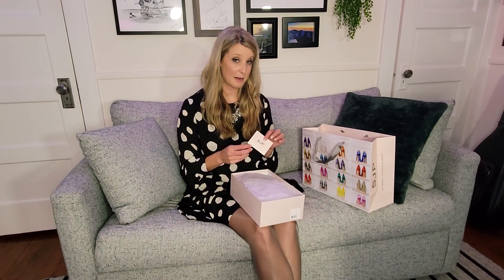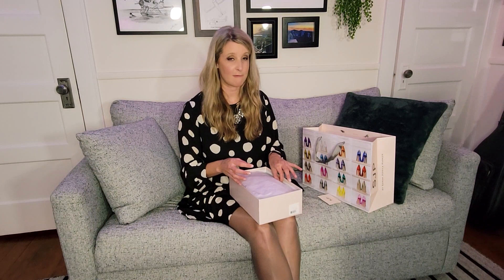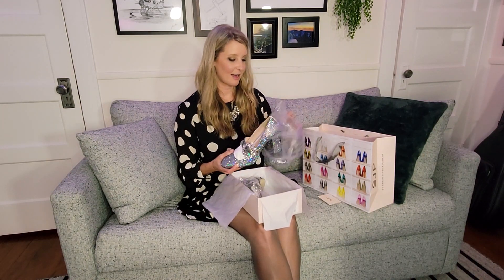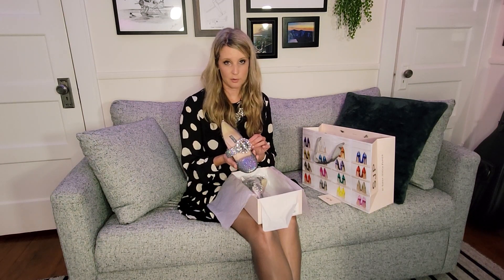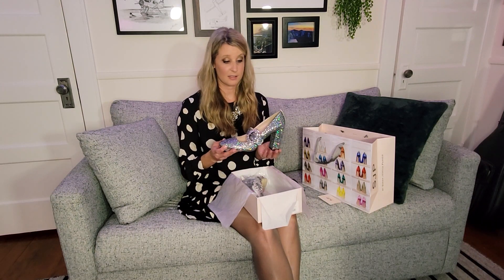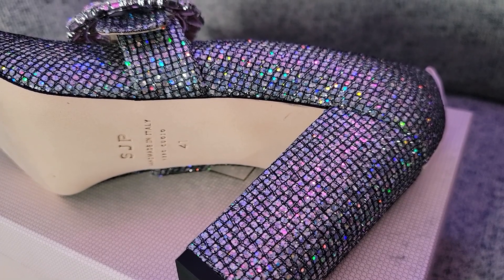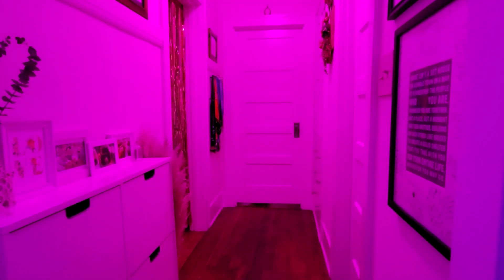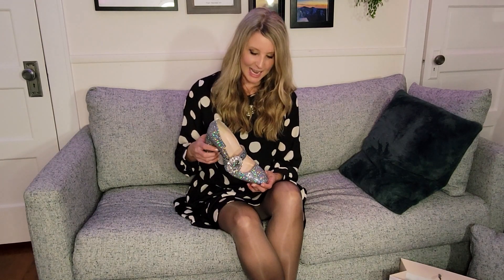SJP by Sarah Jessica Parker Celine Mary Jane Heels Review by Jul4le